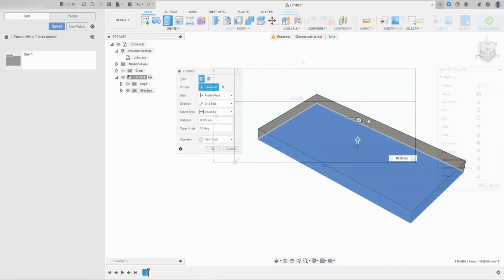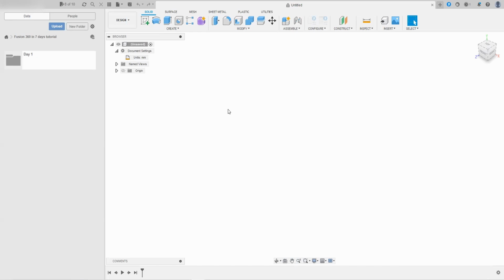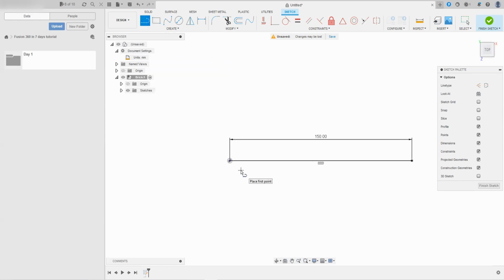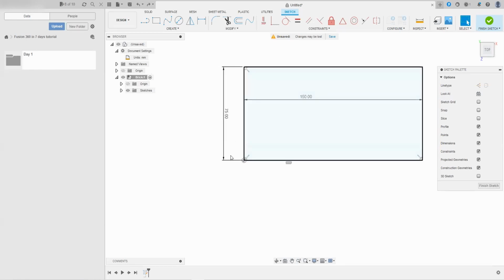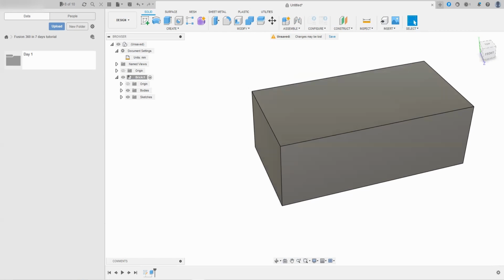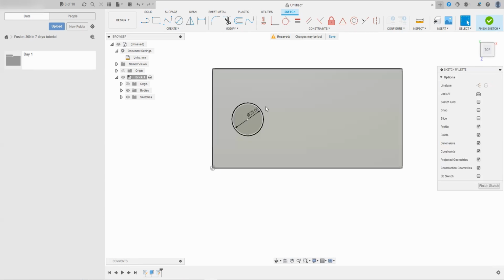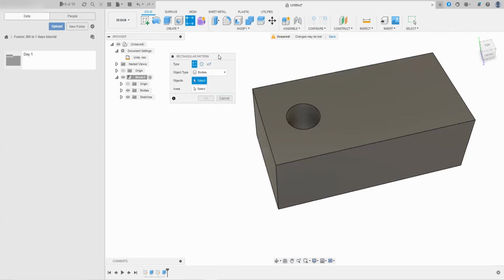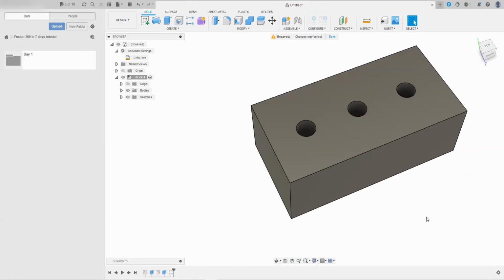Beginners Tutorial: Learn Fusion 360 in 7 days - 2025 Edition | Day 1 - Basic Sketching Techniques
Welcome back to The Engineering Guide! This is Day 1 of learning Fusion 360 in 7 days; the 2025 edition! This tutorial series is for complete beginners in order to learn the ropes, from sketching our first component, to assembling geometries by Day 7. In today's video, we will start by familiarizing ourselves with the user interface, creating a new project, and then dive into basic sketching techniques, looking at how to create our first lines and rectangles. By the end of this lesson, we will take a look at the extrude command to turn the sketch we’ve created into a 3D object and learn how to cut away undesired material, in order to turn the box we have created, into a brick.

In this tutorial, you will learn:

🔍 What is Fusion 360  and what does it look like
🔍 Basic sketching techniques for lines and rectangles
🔍 How to extrude our sketches to form 3D objects

0:00 Introduction
0:55 User Interface
3:05 Creating a new project
4:50 Creating our first sketch
10:25 Extruding sketches
13:31 Sketching rectangles? Its that easy
15:37 Extruded cut
19:18 Patterns
21:45 Timeline modifications